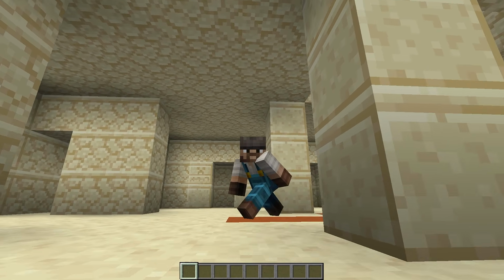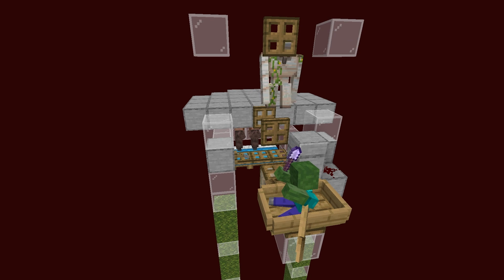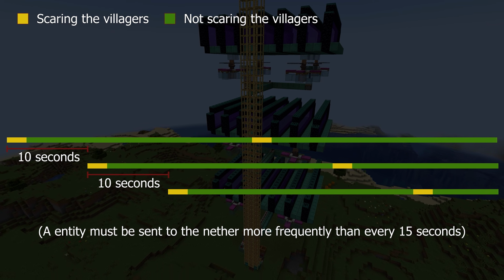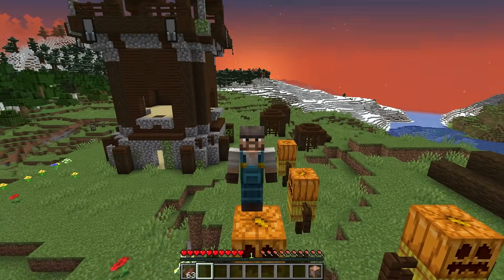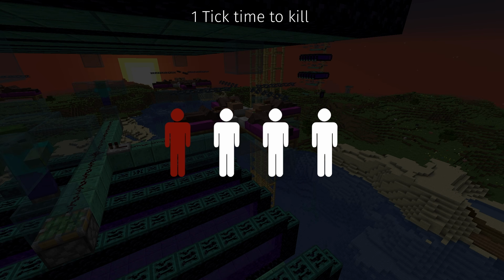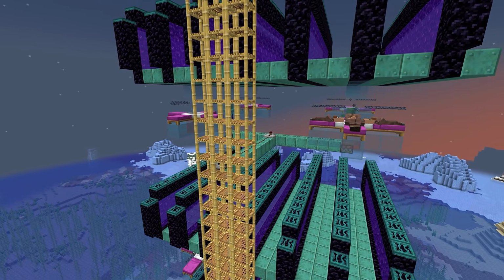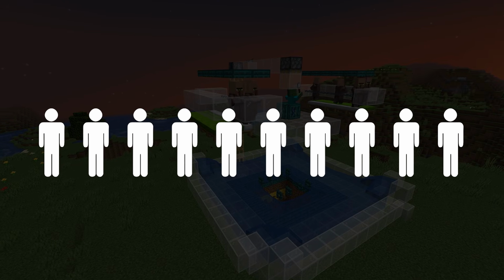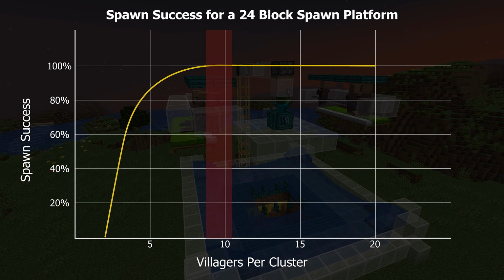A Viewer Called Out my Iron Farm Efficiency Video ... and was right...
A viewer completely changes the way that I view iron farm optimization... with some pretty interesting consequences for iron farm designs.